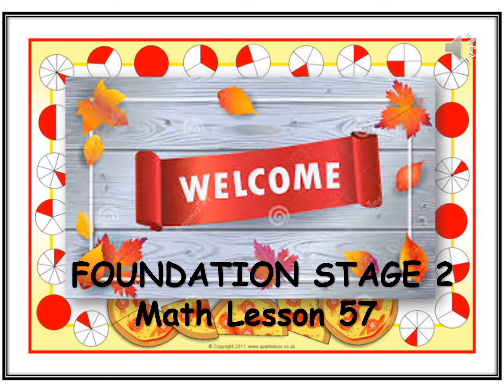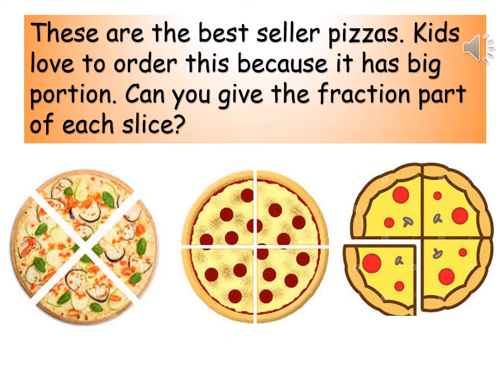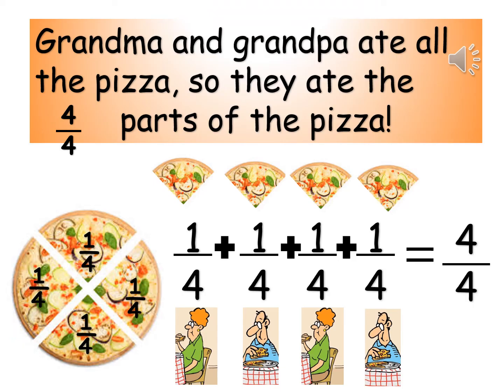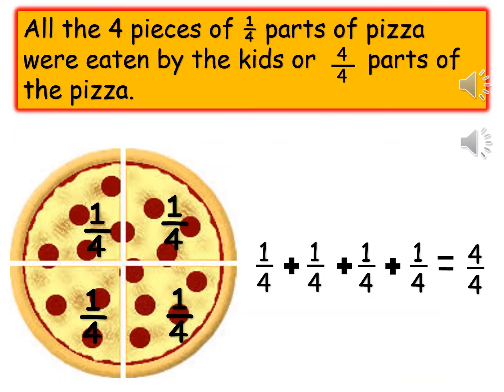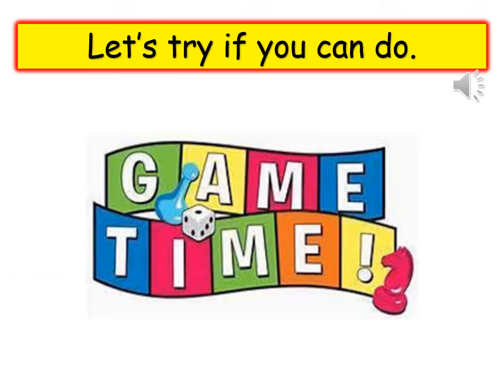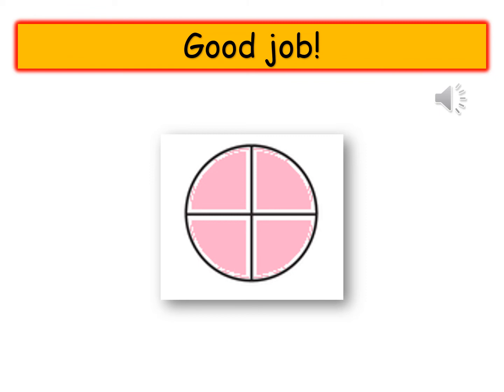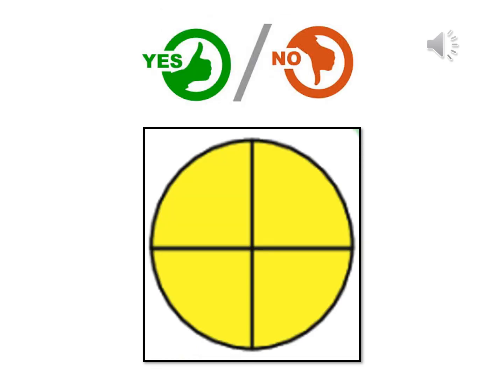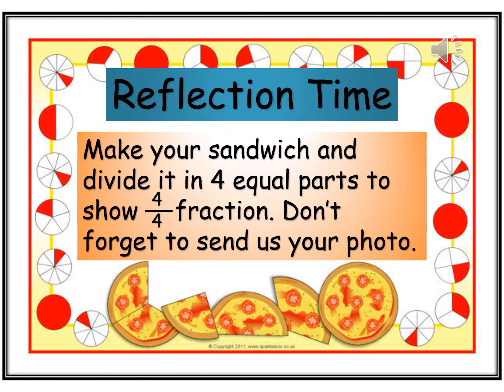FS2 (Lesson 57) Mathematics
Distance Learning Week 13